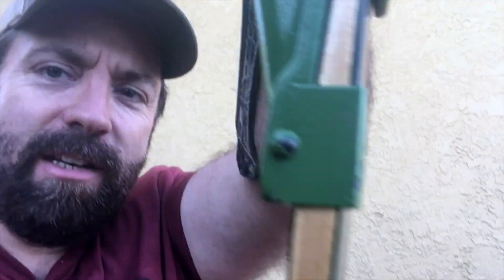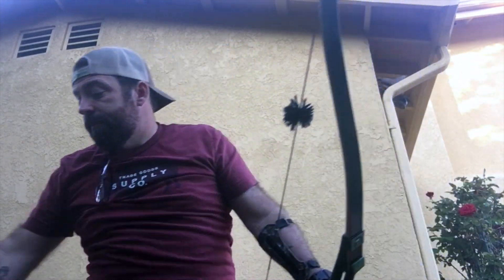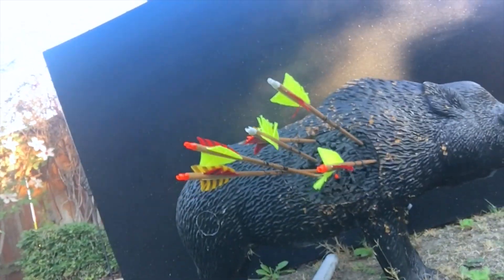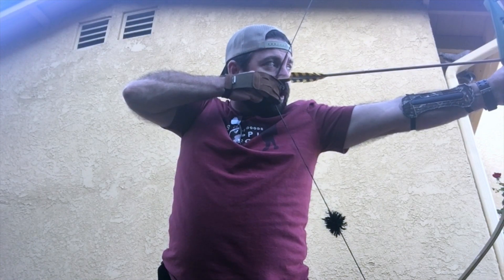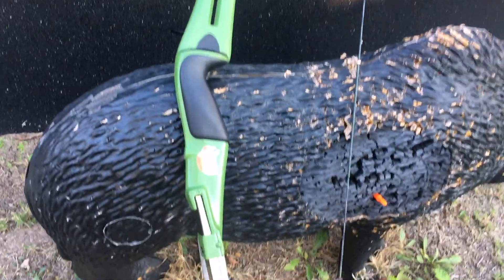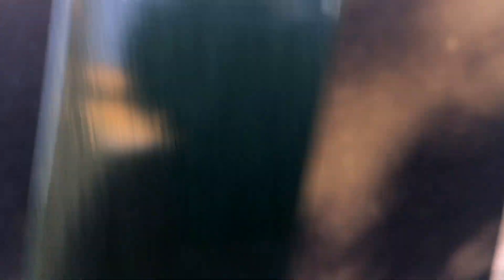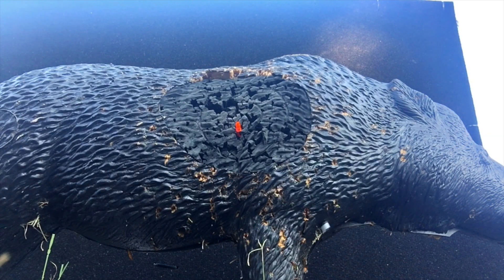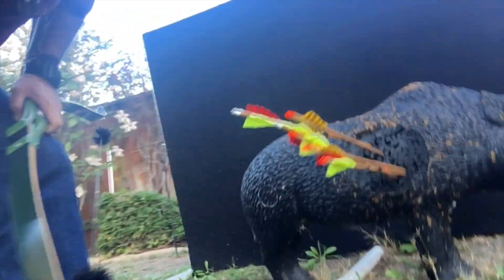Archery - Used Bow Buying Tips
In this video I go over some tips that I used to purchase a used bow. I talk about ebay and craigslist purchases and what to look for when choosing a bow.